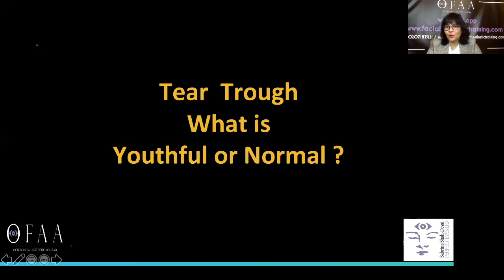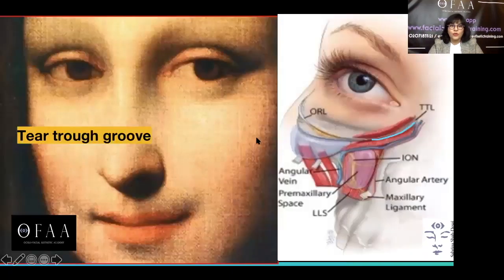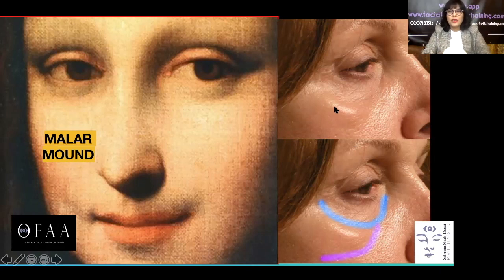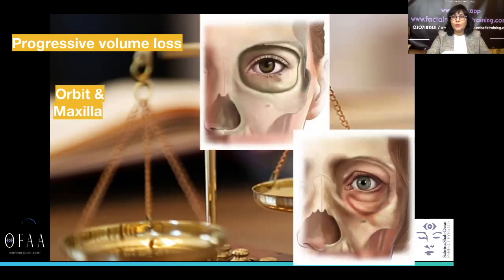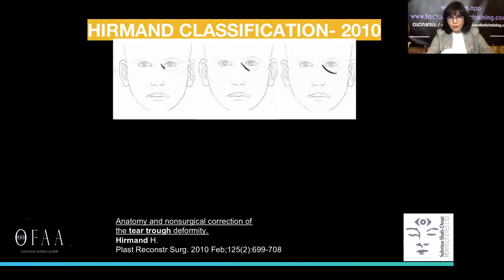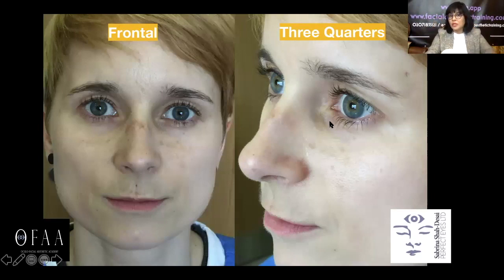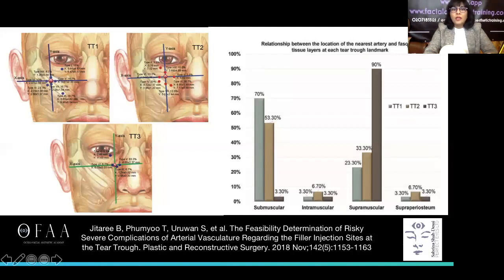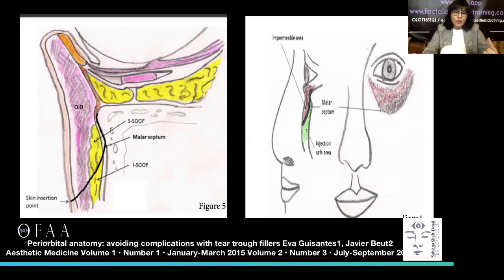Tear Trough Masterclass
Thank you for attending the inaugural OFAA free webinar on tear trough ageing, anatomy, assessment and danger zones. If you miss the premiere; I will post a Q&A video on May 9th 2020 answering these!
This video link is now only available to medical practitioners who are subscribers to the channel.
For Medical Practitioners to access cadaveric anatomy, learn how to use hyaluronidase and learn injection techniques -The OFAA Virtual Reality Aesthetic Training App is available
Please note profits from the sale of the app go to Akshaya Patra Foundation, to help children access unlimited food for education
"Success isn't about how much money you make, its about the difference you make in people's lives"  (Michelle Obama)
so please consider donating generously